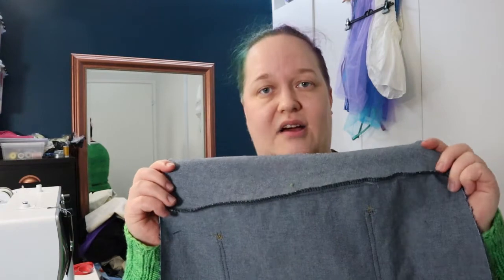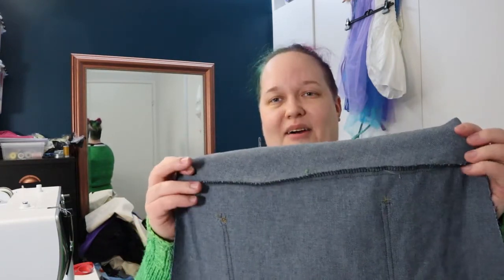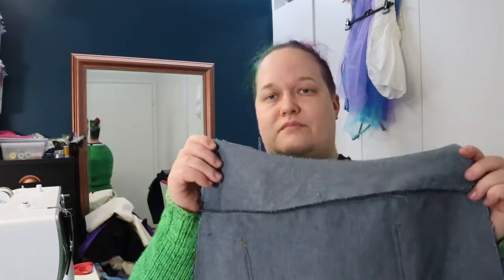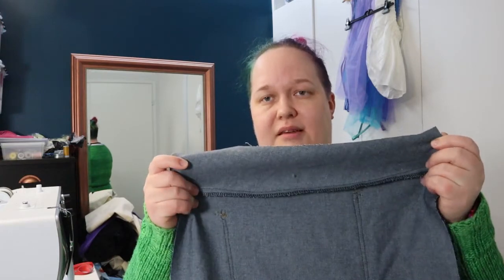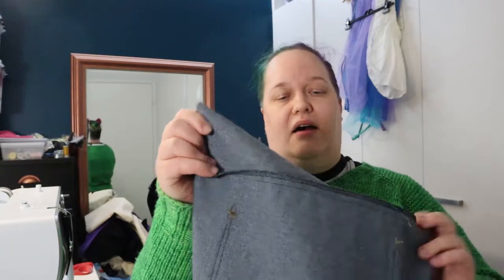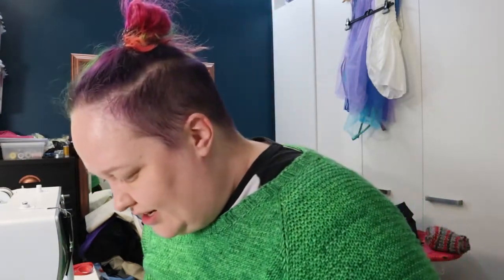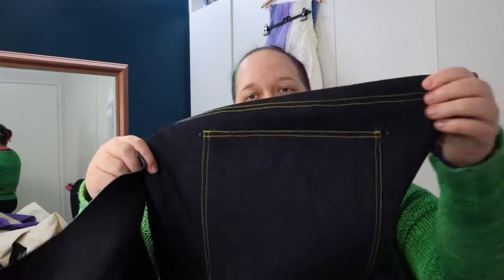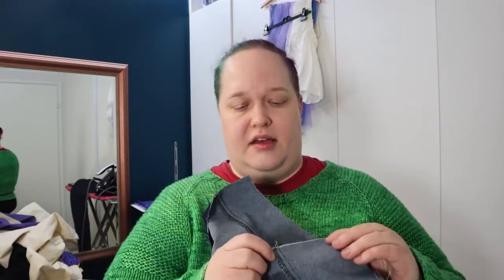More Progress on the Noice Jeans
In this vlog, Nina comes close to finishing the sewing of her Noice Jeans but doesn't quite make it to the end this time. While most of the project comes together, the waistband still eludes Nina, leaving the finishing of this project for another day.

GEAR I USE:
○ My camera

Creativity, craft, plus size sewing, and a me-made wardrobe.